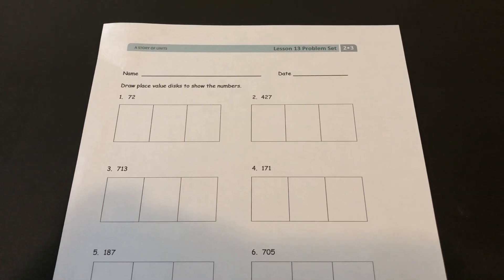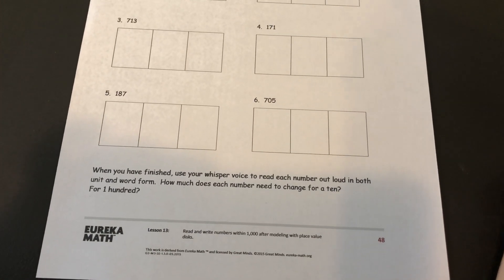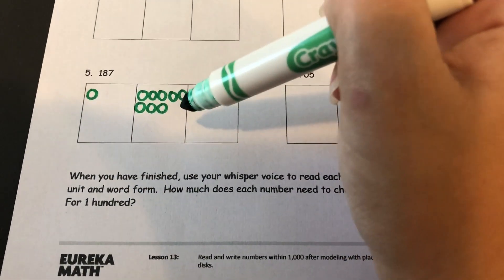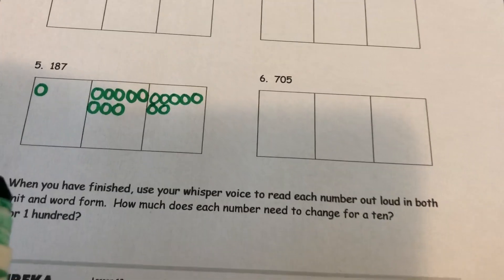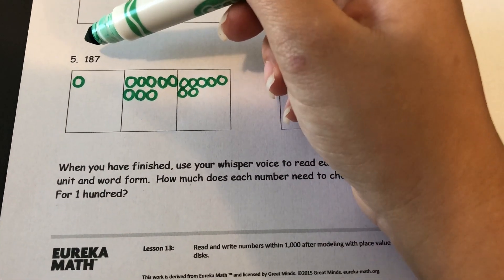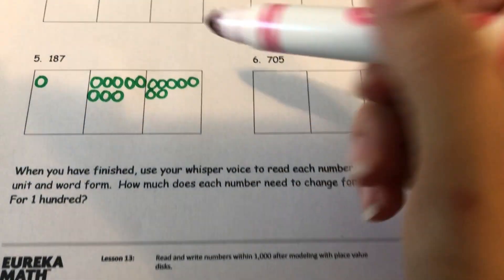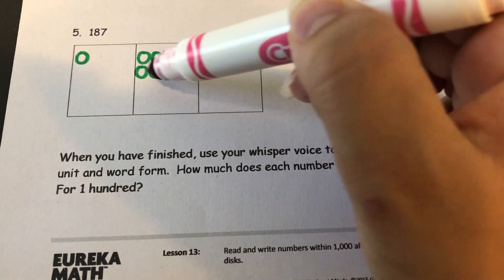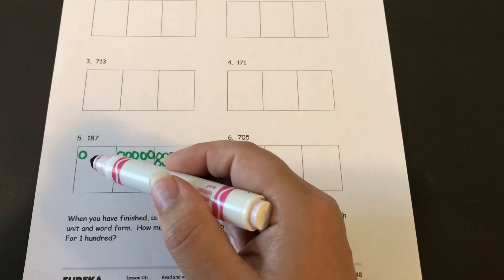Math - Module 3 -Lesson 13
Video to go over the concepts from Eureka Math Grade 2 Module 3 Lesson 13